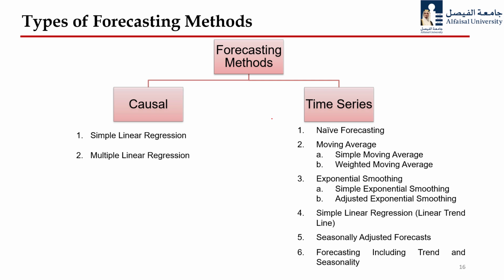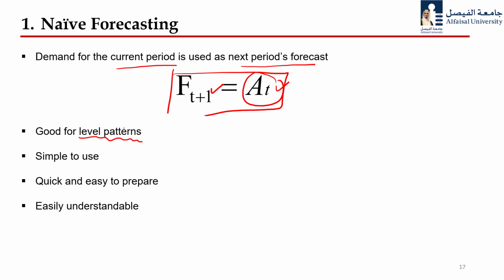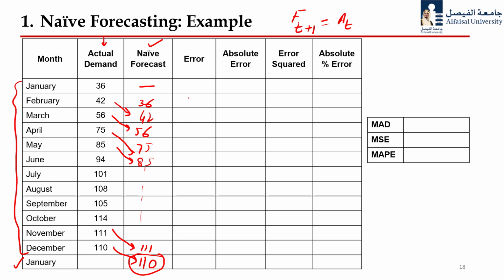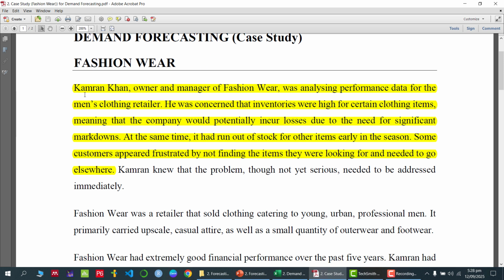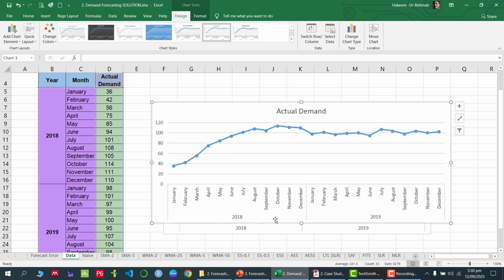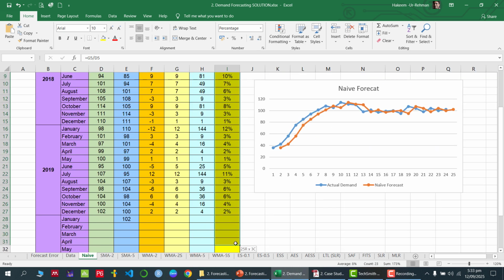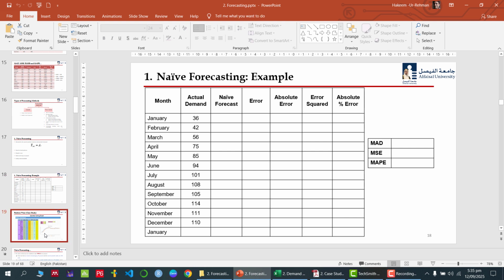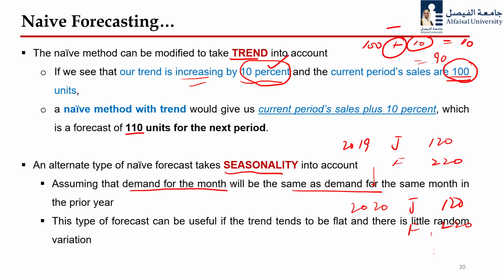Naïve Forecasting in Excel | Simple Demand Forecast & Accuracy (MAE/MSE)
Learn how to use the Naïve Forecasting Method to predict future demand and evaluate accuracy with metrics like Mean Absolute Error (MAE) and Mean Squared Error (MSE).

In this tutorial you’ll discover:
• The principle behind naïve forecasting (next period = current actual)
• How to apply it to a retail sales dataset in Excel
• When it’s best suited (level data patterns)
• Tips for adjusting to trend or seasonality

📂 Perfect for students, supply chain analysts, Industrial Engineers, data scientists, and business planners.

🔑 Naive Forecasting, Time Series Forecasting, Excel Forecasting, Demand Planning, MAE, MSE, Forecast Accuracy.

What is naive forecasting?
Naive forecasting predicts the next period’s value by using the most recent actual value without complex modeling.

When is naive forecasting used?
It works best when data shows a stable level with no significant trend or seasonality.

How do you calculate a naive forecast in Excel?
Shift the actual data down one row so each forecast equals the previous actual value.

Advantages of naive forecasting:
Simple, quick, and a baseline to compare against more advanced models.

Limitations:
Poor performance when strong trend or seasonal patterns exist.